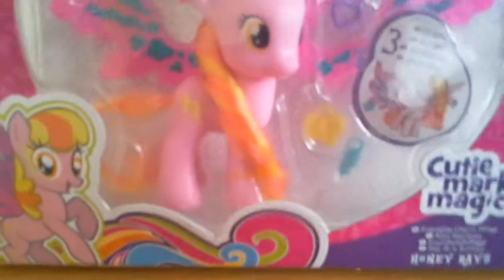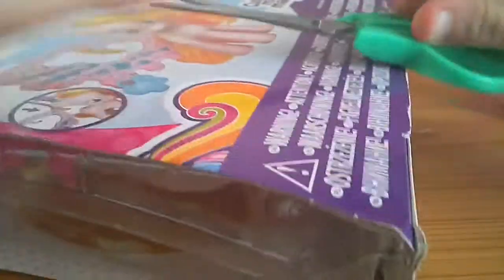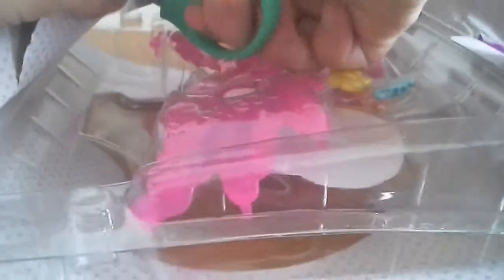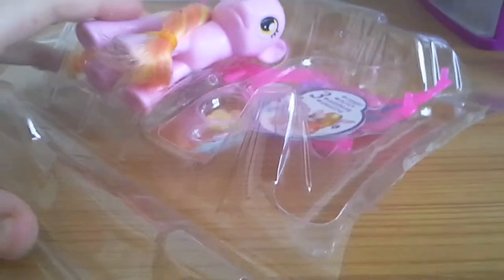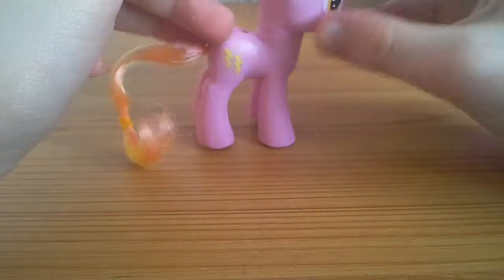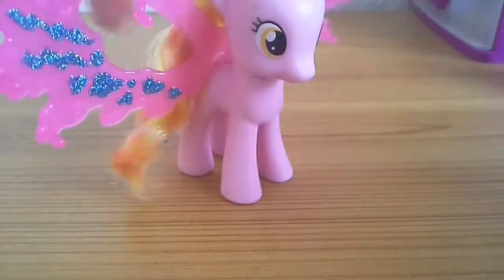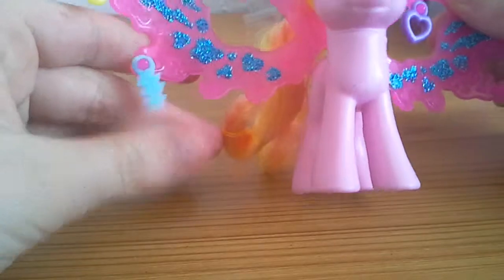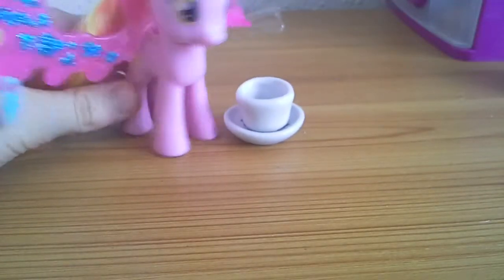Honey rays my little pony toy rewiew